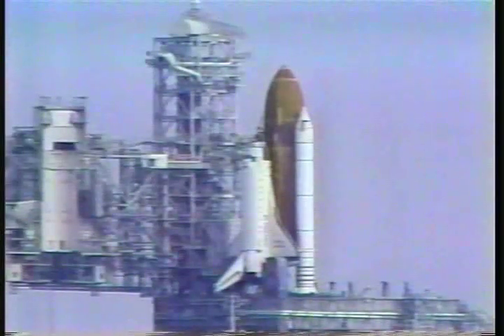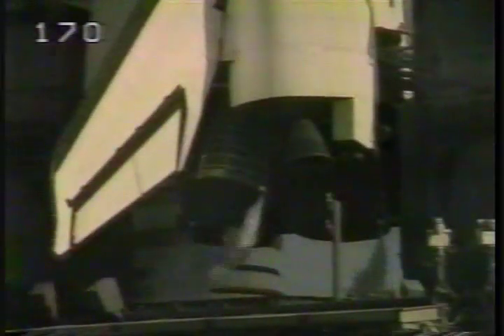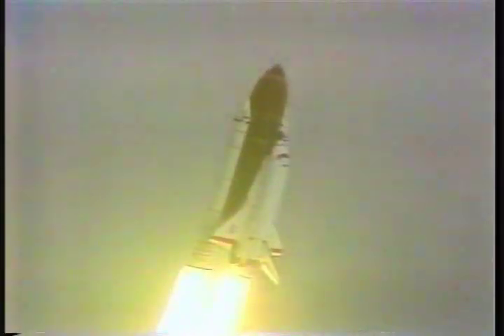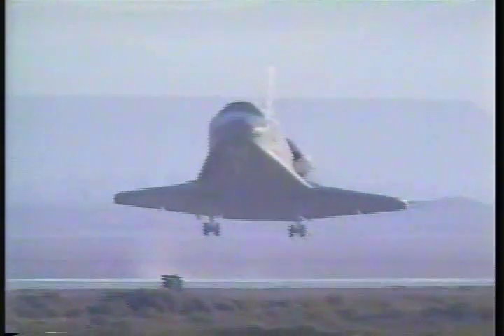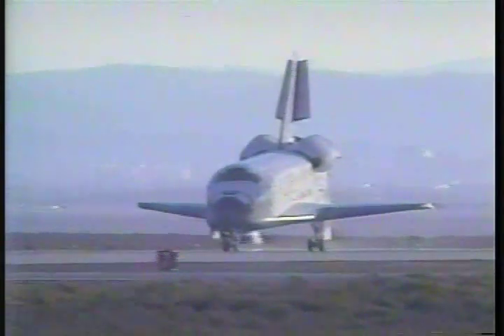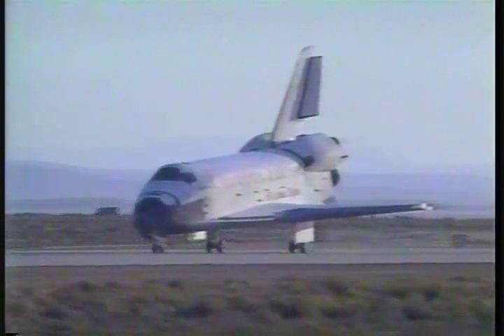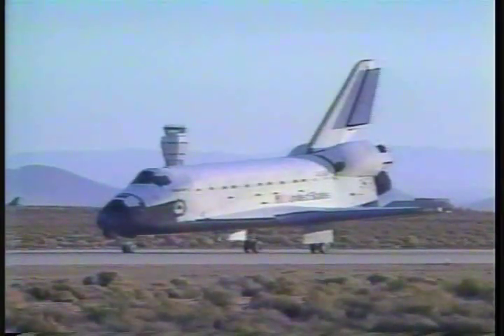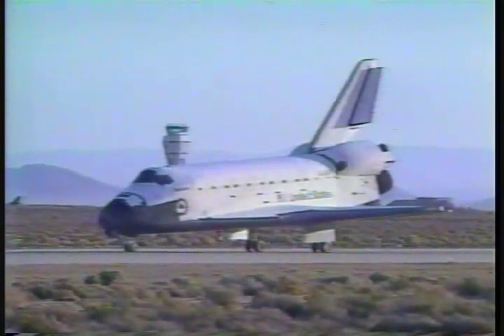STS-31 launch & landing (4-24-90)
STS-31. Launch of the Hubble Space Telescope. April 24, 1990.